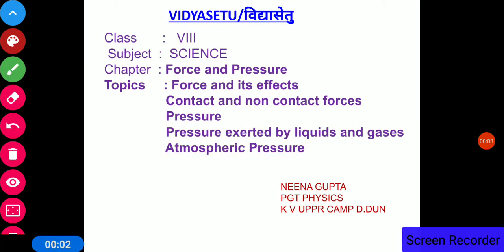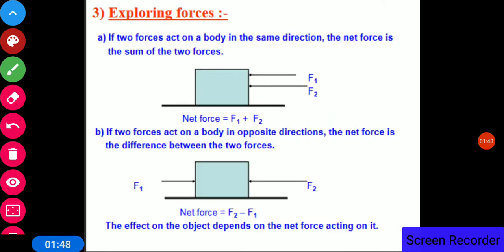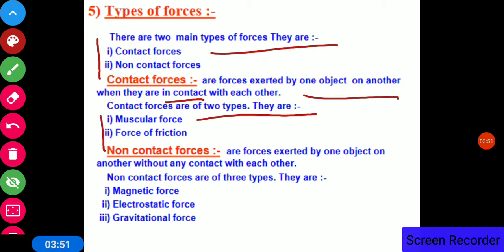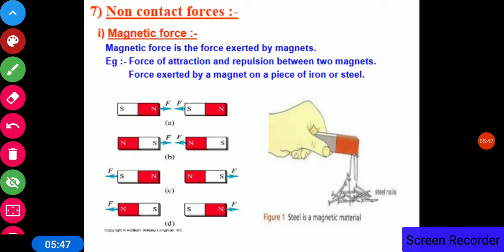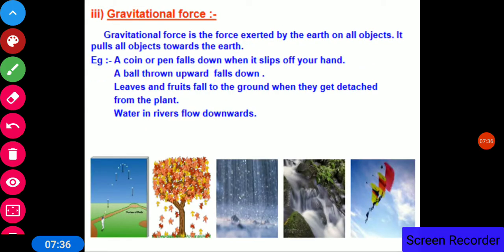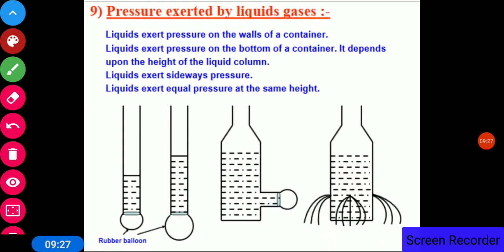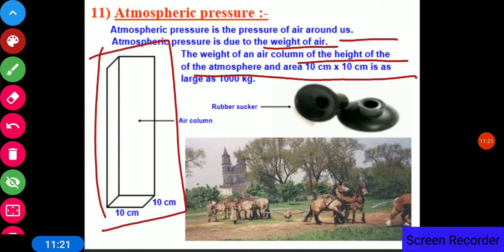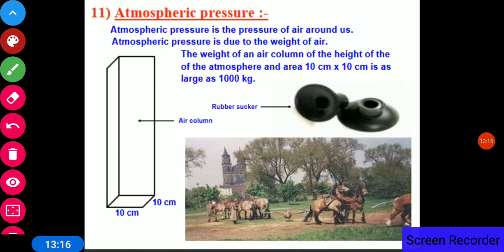VIII SCIENCE FORCE AND PRESSURE By Neena Gupta PGT Physics KV Upper Camp DDun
Force and it's effects
contact and non contact forces
Pressure
Pressure exerted by liquids and gases
Atmospheric pressure